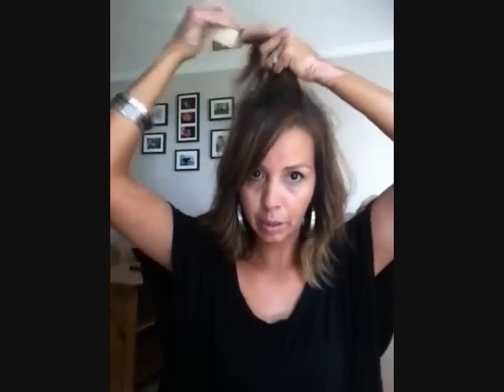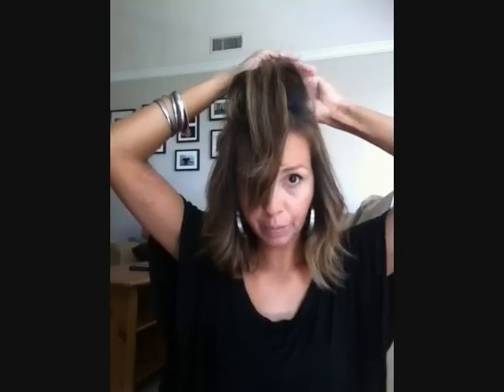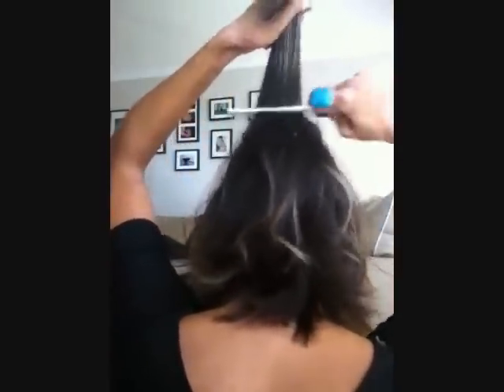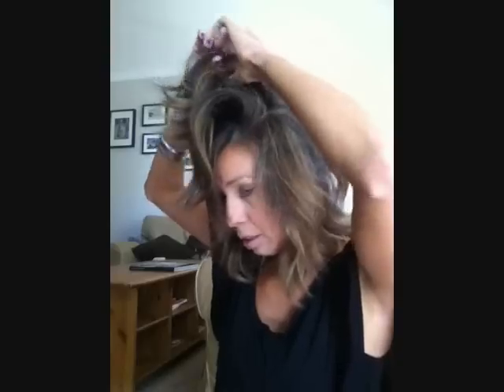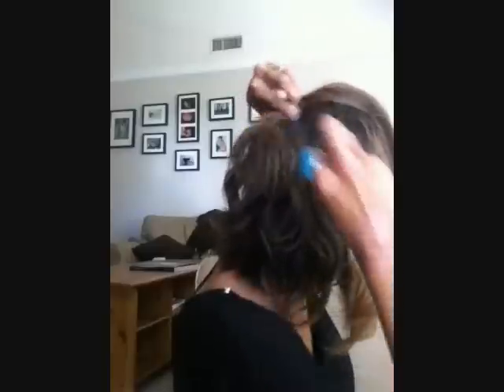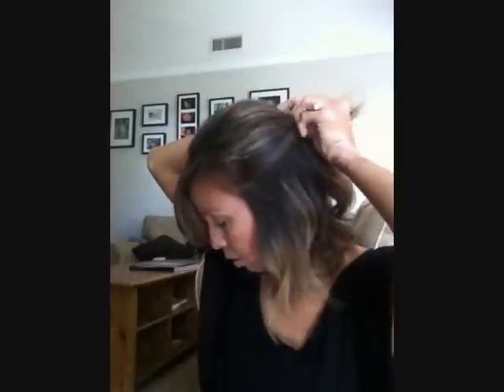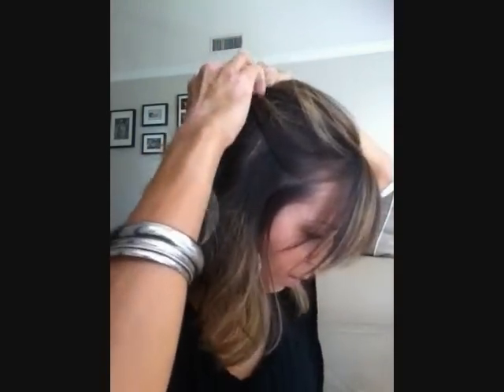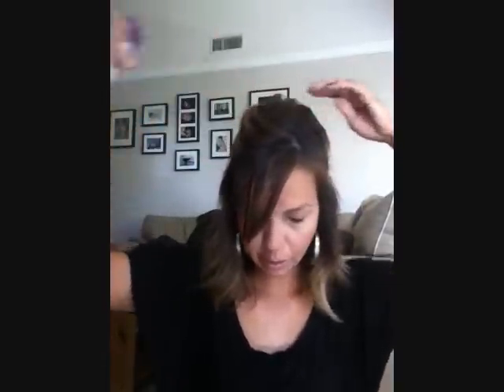Casual half up style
A quick half way up style that takes less then 5 minutes